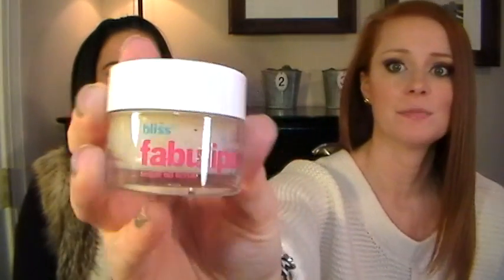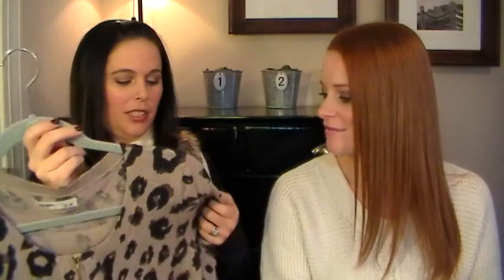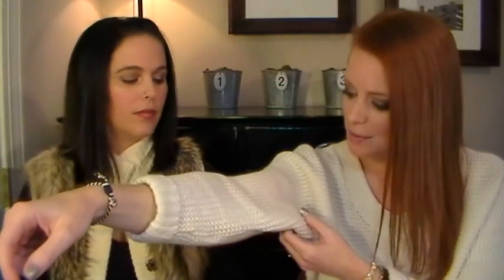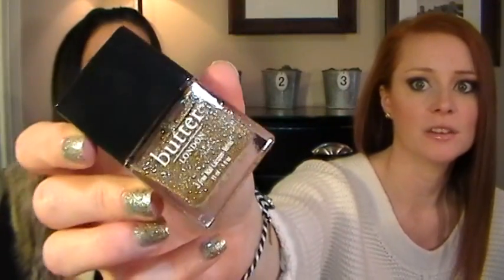❄TIS THE SEASON TAG❄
Top 2 Winter Beauty Essentials
Top 2 Winter Fashion Essentials
What shoes do you tend to wear the most in the winter?
Favorite Winter Accessory
Favorite Winter Nail Polish
Hot Cocoa or Apple Cider?
Favorite Winter Candle
Snowboarding or Skiing?
Have you ever gone ice skating? Are you any good or do you fail miserably?
Does it snow where you live?
Have you ever made a snowman?
What holiday do you celebrate?
Favorite Christmas/Holiday song
Favorite Christmas/Holiday movie
What is your favorite winter treat? (candy canes, gingerbread...)
If you were to ask Santa for one thing and you were guaranteed to get it, what would it be?
Do you have anything fun planned for this winter?

This tag was started by LagunaBeachLove10 and MacAngel03 on YouTube -- hop on over to their channels to watch their videos. We invite all of you guys to play along! If you don't film videos, feel free to answer the questions in a written post on your blog or leave your answers in the comments below.

On our nails...
Jayme: OPI's German-icure
Mendi: China Glaze's Ray-diant

All items are purchased with our own money and all opinions are our own.